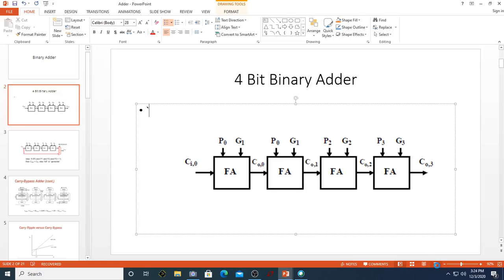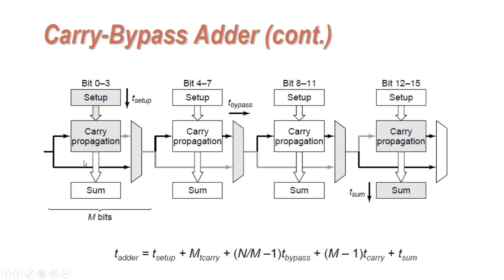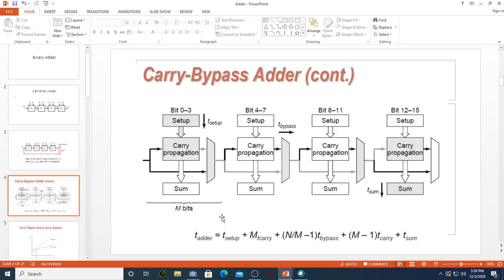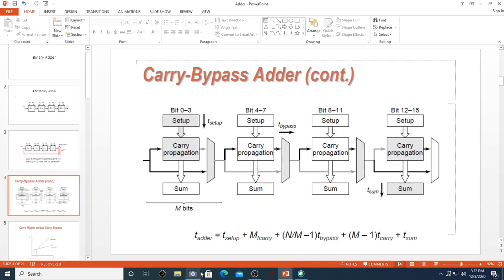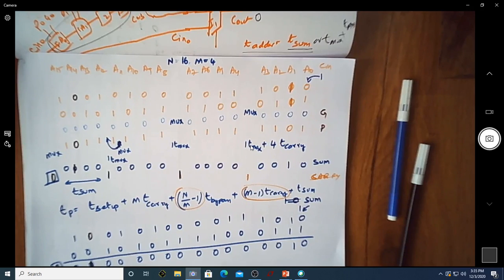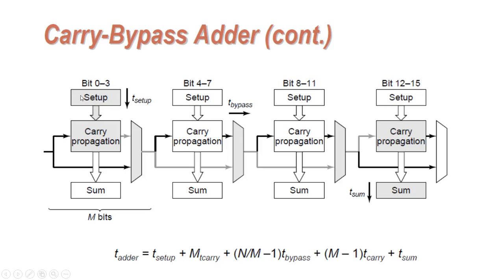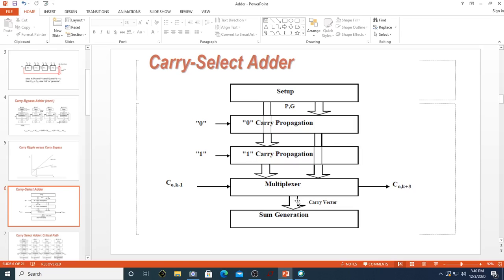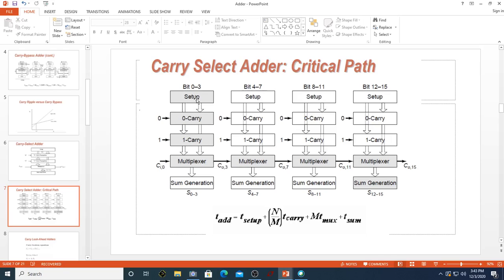Binary carry select adder